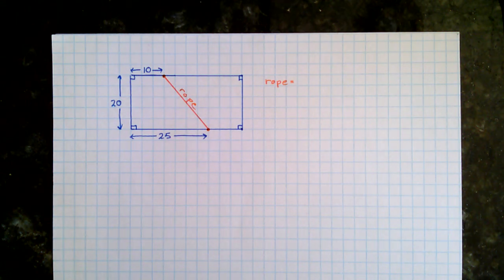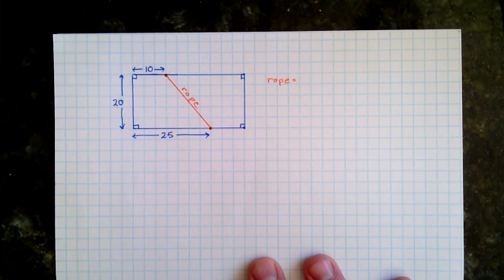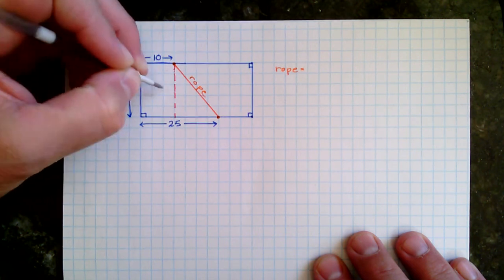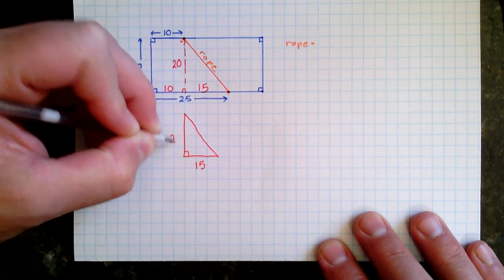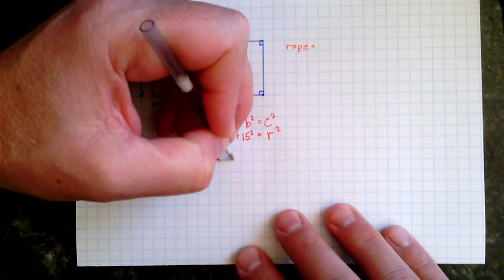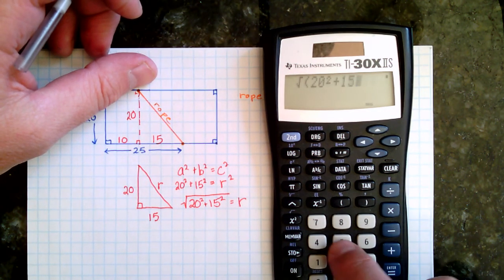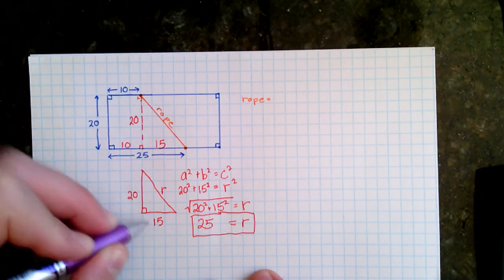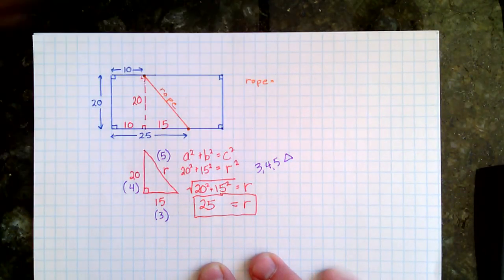Kahn Academy Support Question #1